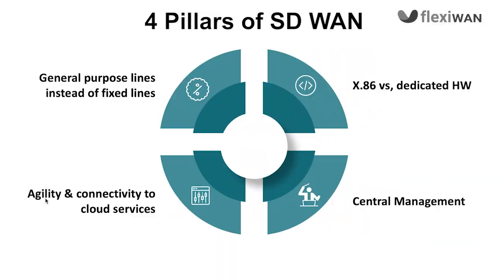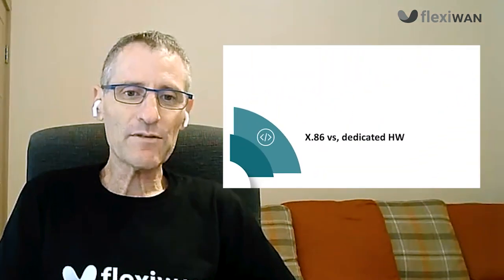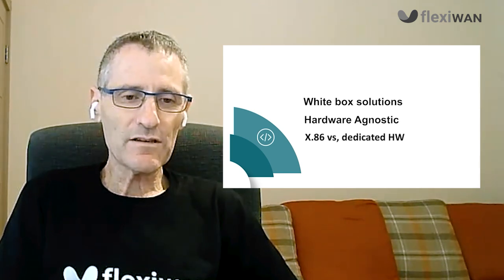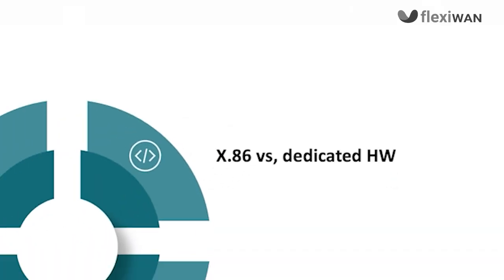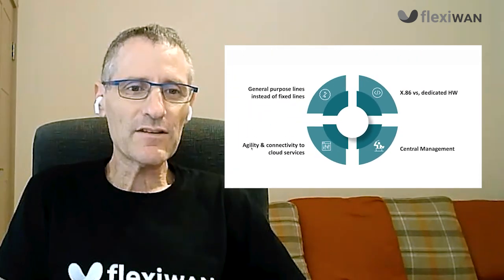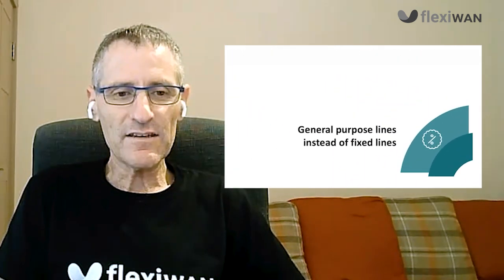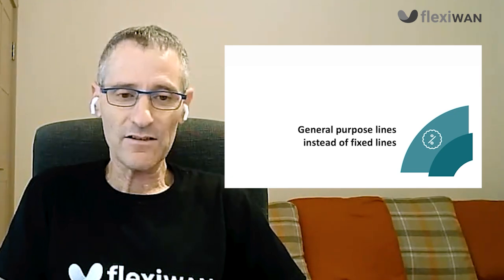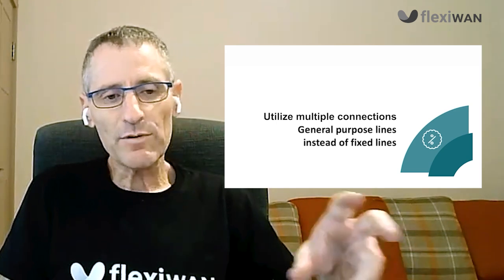The 4 Pillars of SD-WAN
SD-WAN stems from the enterprise digital transformation and the move of applications to the cloud. The requirements of enterprise security and networking have changed do to the digital transformation and SD-WAN is what enables the realization of this shift.
This video explains the 4 main pillars of SD-WAN, the new application-aware enterprise networking and security technology.